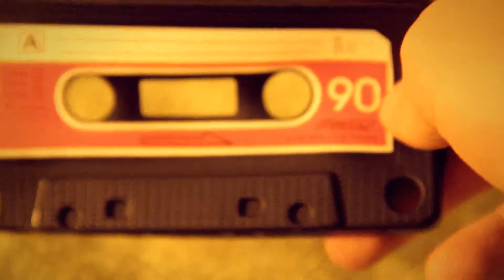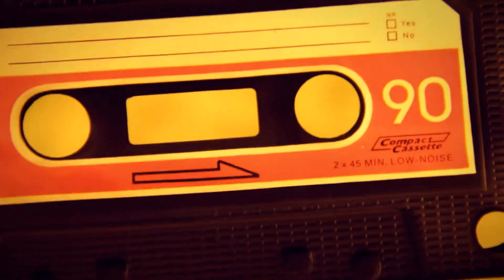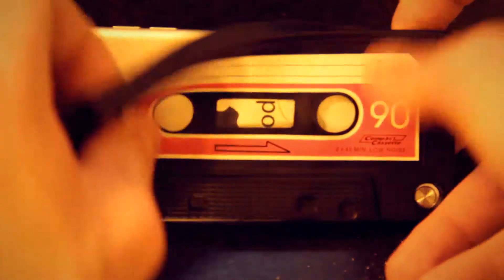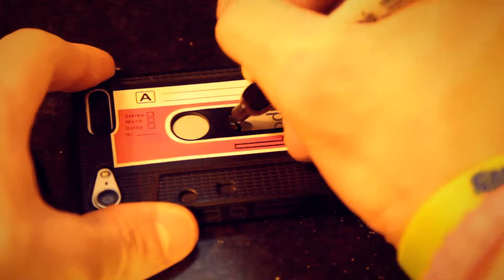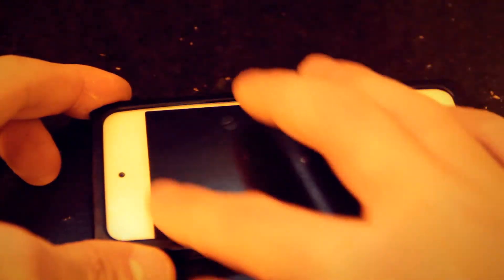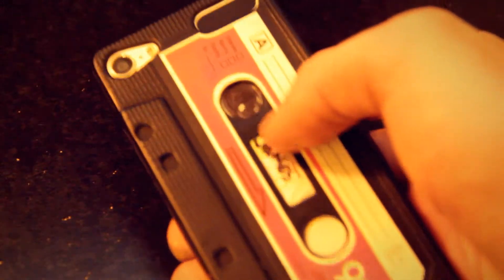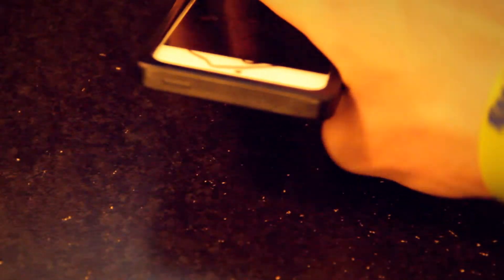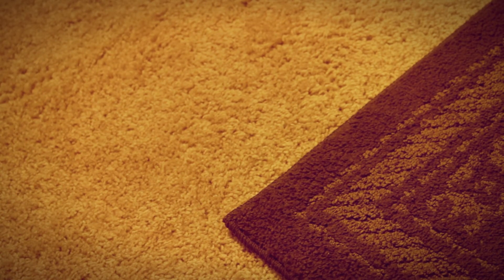Cassette Case iPod Touch 5th Gen Review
This is a review on the Cassette Case for the iPod Touch 5th Generation. So unbelievably professional. Deal with it. Kay? Kay. Kewl. LIKE THIS SHIT.